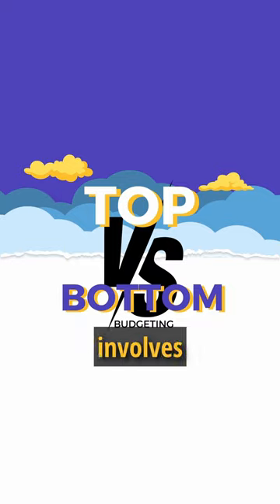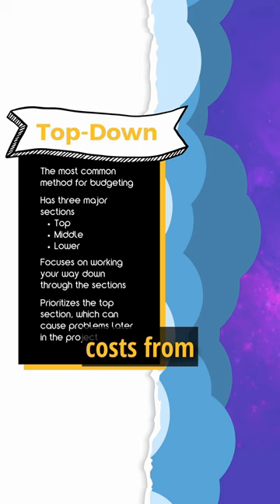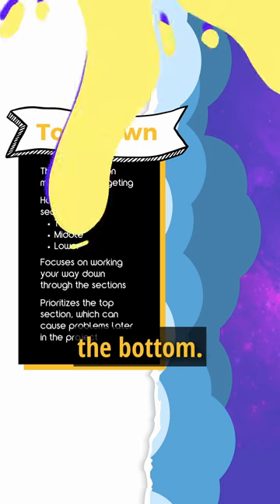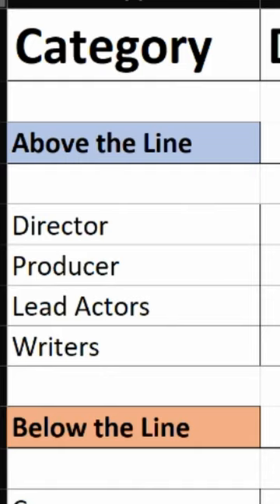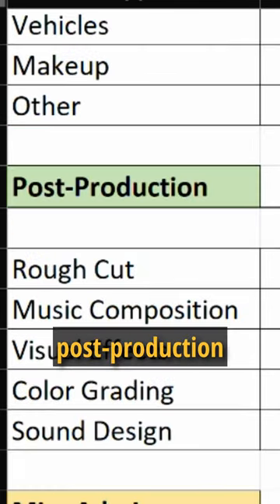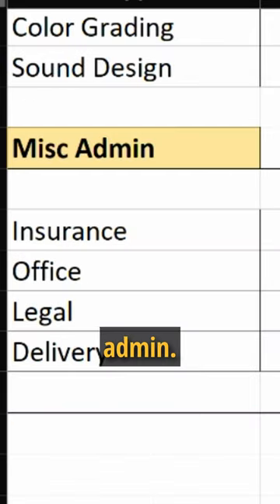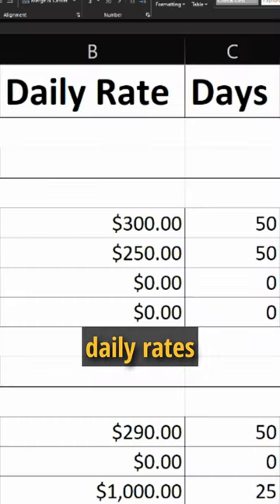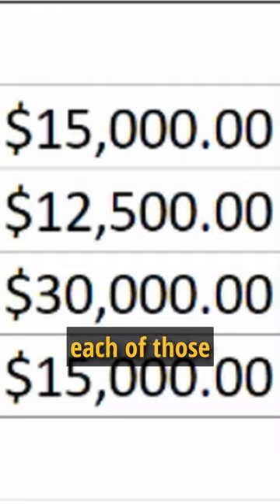TOP vs BOTTOM BUDGETING | Mini Film Masterclass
🎥 Budgeting 101: Top-Down vs. Bottom-Up Film Budgeting. When your vision meets your resources. 💸📋